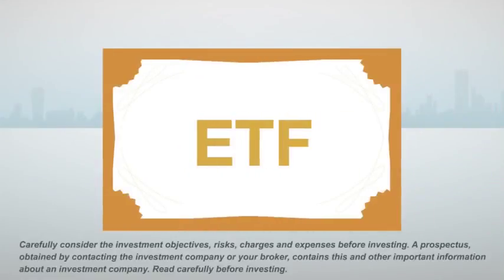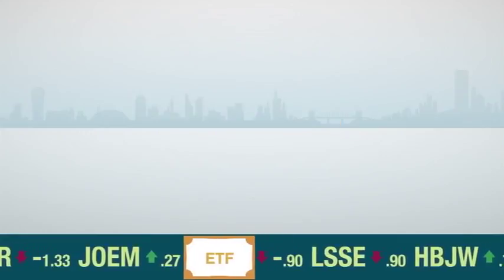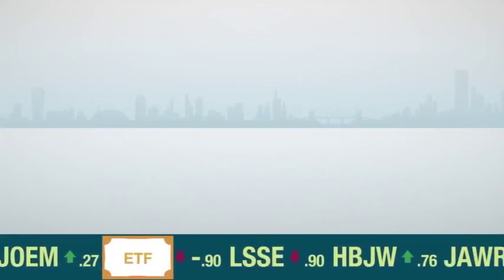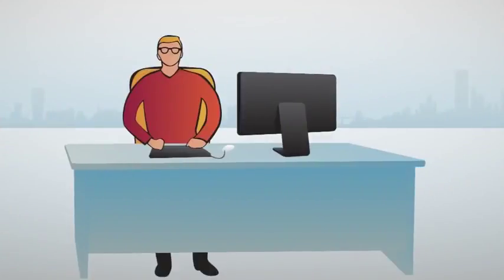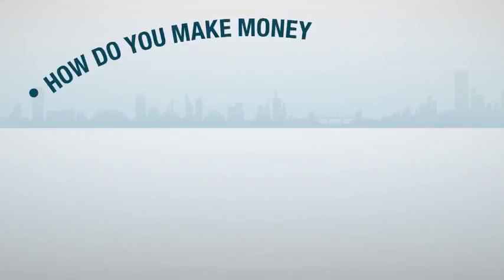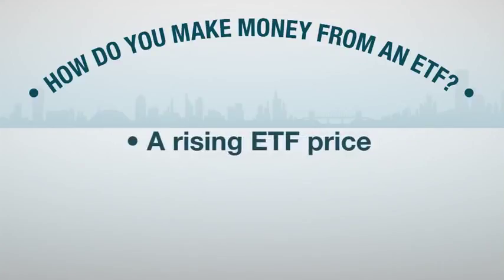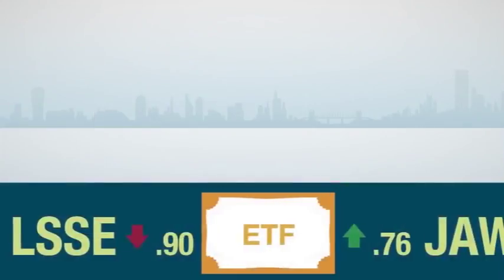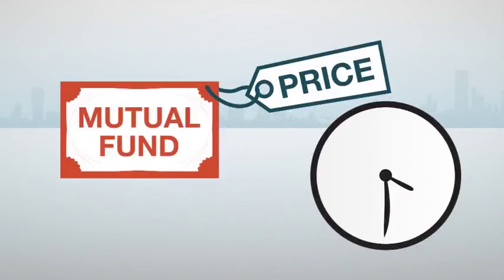How To Avoid ETF Scams with Larsson and York Scam Alert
Let the experts at Larsson & York Wealth Management assist you in avoiding ETF scams and find the right ETF for your portfolio.